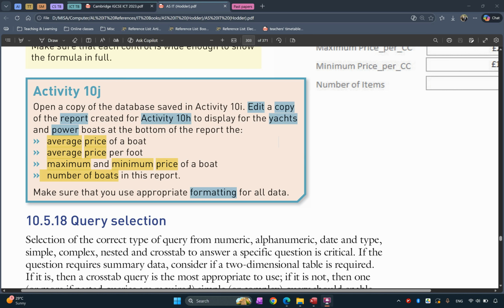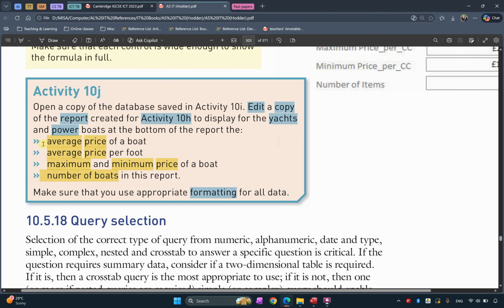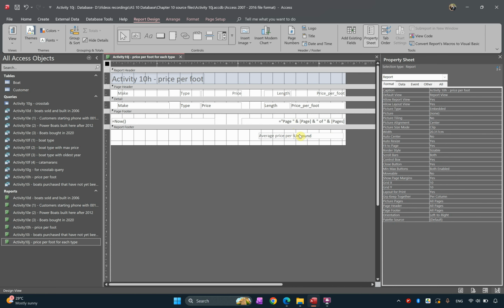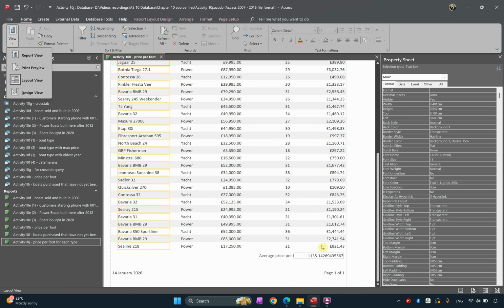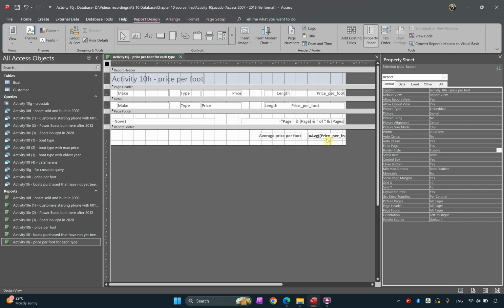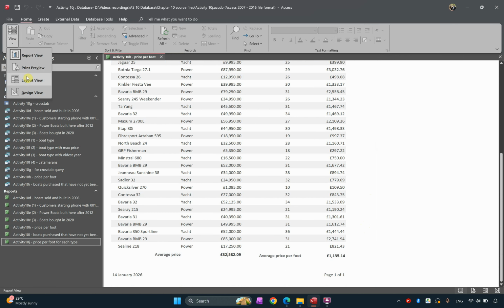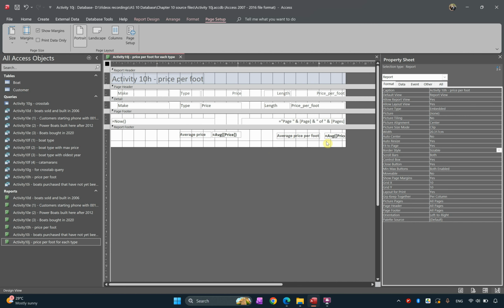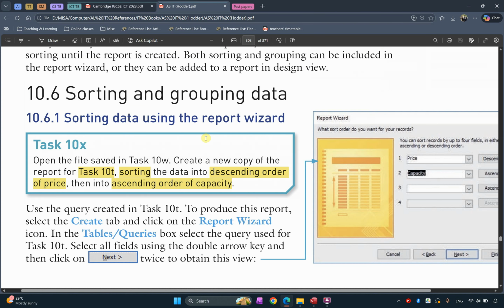Activity 10j | Chapter 10 Database | Cambridge AS IT 9626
Hi👋🏻,
اهلاً وسهلاً

This video explains how to add summary calculations to the footer of a Microsoft Access report using built-in aggregate functions.

In this task (Activity 10J), the lesson continues from Activity 10I, using the report originally created and saved in Activity 10H. The report is first copied and renamed to ensure the original work is preserved before making changes.

The objective of this activity is to display summary statistics at the bottom of the report, including:

- The average price of a boat
- The average price per foot
- The maximum price
- The minimum price
- The total number of boats shown in the report

The video begins by opening the copied report in Design View and reviewing the question requirements. The tutorial then demonstrates how to work in the Report Footer to add calculated summary fields.

Using text boxes and labels, the video shows how to:

- Insert a new calculated control in the report footer
- Use aggregate functions such as AVG, MAX, MIN, and COUNT
- Correctly reference existing fields using square brackets
- Apply appropriate formatting, including Currency format, two decimal places, and bold styling for better visibility
- Remove unwanted borders by setting the border style to Transparent

To save time and maintain consistency, the tutorial also demonstrates how to copy and reuse controls, then simply adjust the formulas and labels for different calculations.

An alternative method is briefly mentioned, showing how the Totals option can automatically generate aggregate functions, helping students understand multiple ways to achieve the same result.

By the end of the video, viewers will understand how to:

- Add summary calculations to a report footer
- Use aggregate functions correctly in Access reports
- Format calculated results clearly and professionally
- Efficiently duplicate and modify controls to complete report-based tasks

This activity is especially useful for exam preparation, as it reinforces key skills related to report summaries, calculations, and formatting in Microsoft Access.